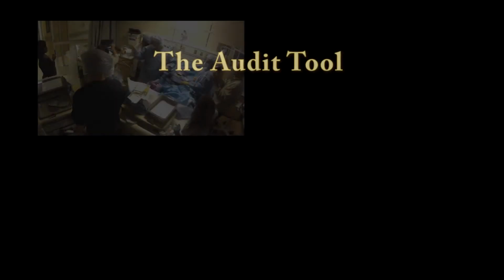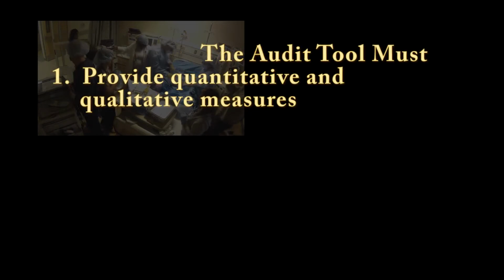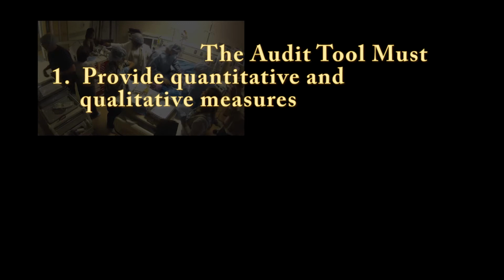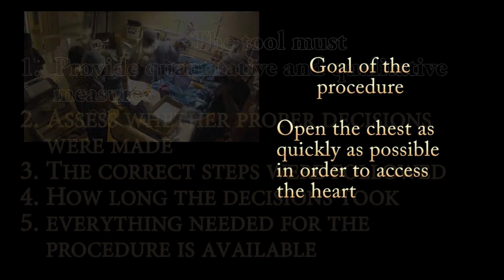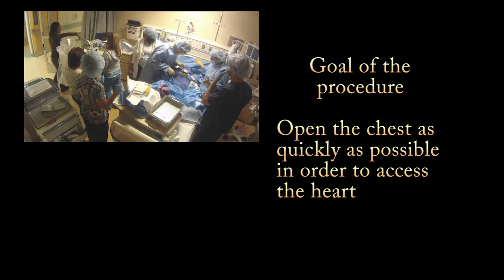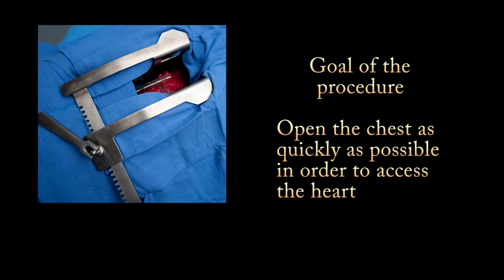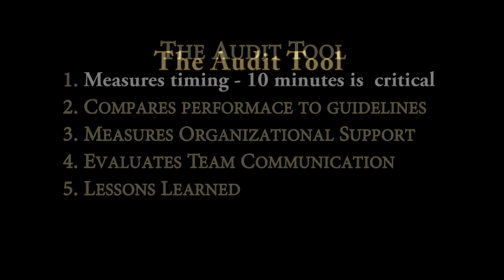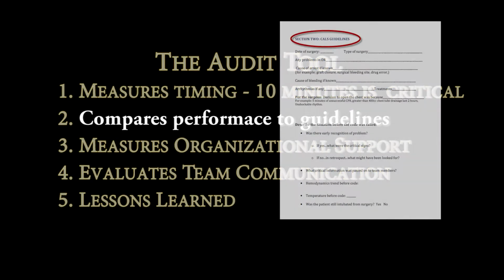Developing a simulation Mannequin and audit tool west LA VA - Kohn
This video shows the making of a low-cost mannequin and audit tool and their application in a simulated "emergency resternotomy" code in a cardiac surgery ICU. The author spent less than $100.00, one afternoon in the back yard and a trip to the Halloween store to transform an outdated BLS mannequin into a doll that would be able to have its chest opened by removing sternal wires and placement of a retractor to allow for" defibrillation" with internal paddles on the heart , direct cardiac massage and "suctioning" of blood causing a tamponade. The audit tool, which measures team competency, was developed at minimal cost as part of research mentorship class offered to all nurses at the West LA VA hospital